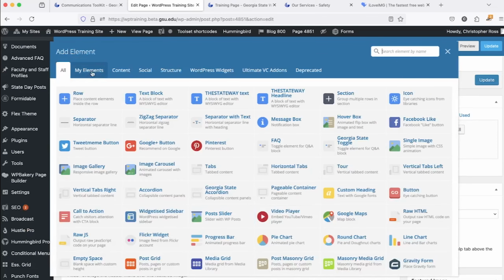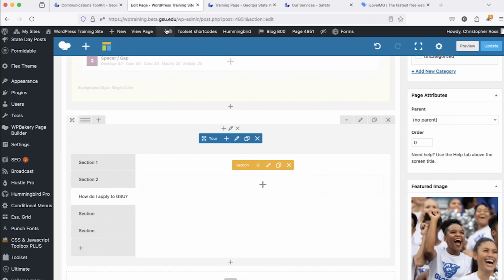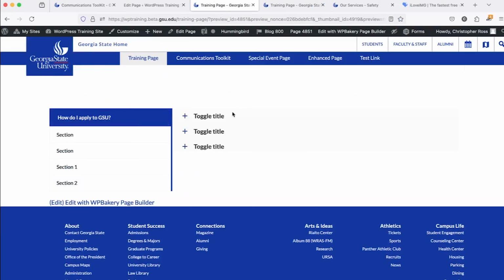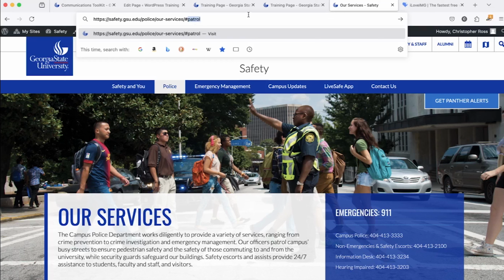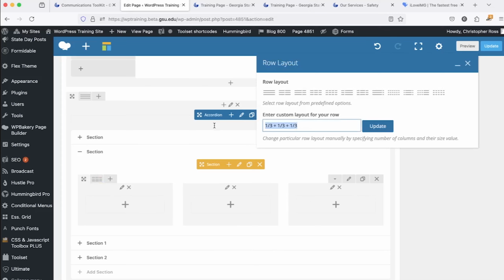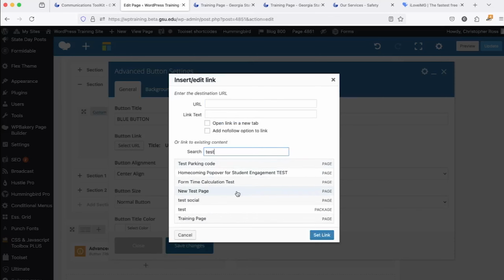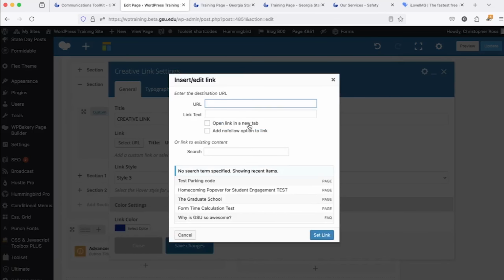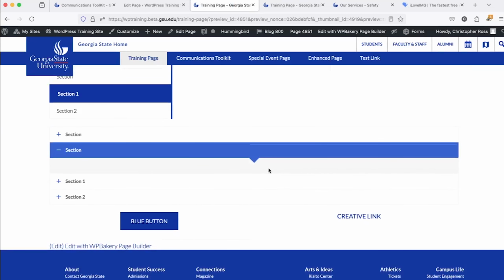WordPress Training - Using Pre-Installed GSU-Themed Elements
Where to find and how to use pre-installed GSU-themed elements in your WordPress pages.